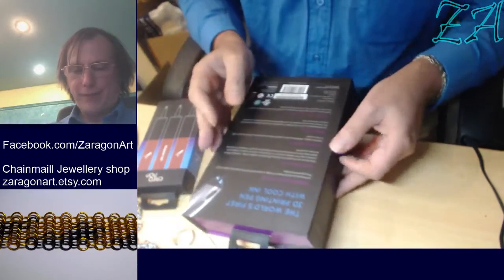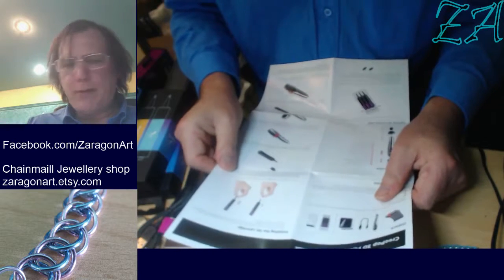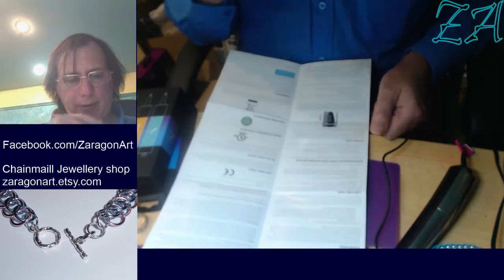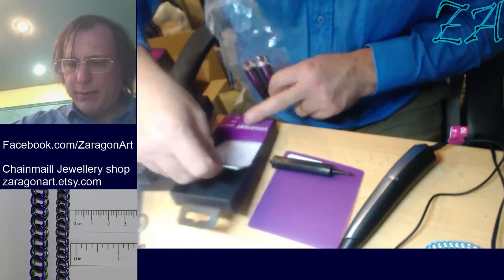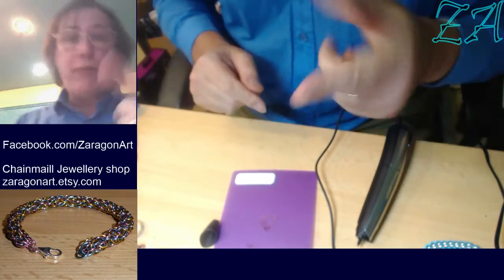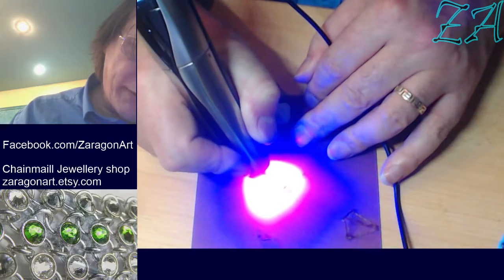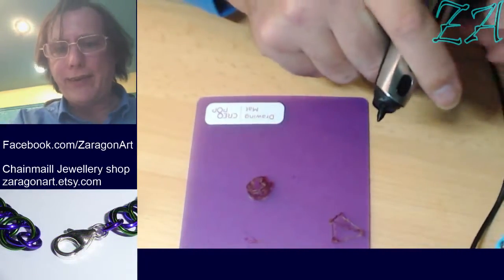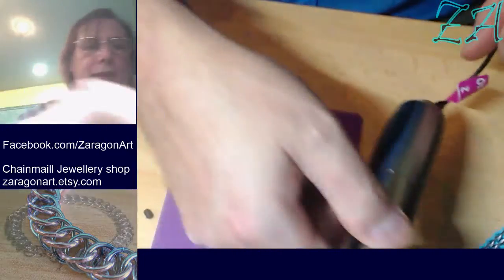Unboxing a 3D pen that uses resin not plastic - Originally twitch broadcast 23 December 2015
I recently backed a kickstarter project to produce a 3D pen based on ultra violet light curable resin. Now although it arrived a little while ago this is the first time I unpacked it.